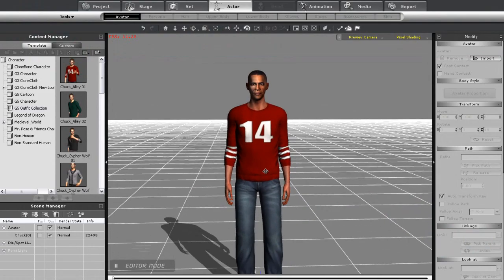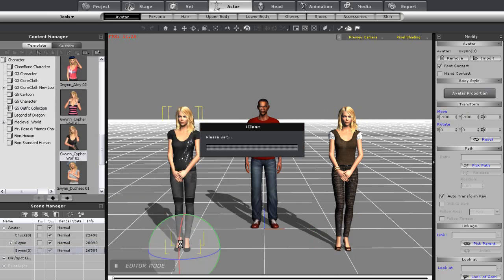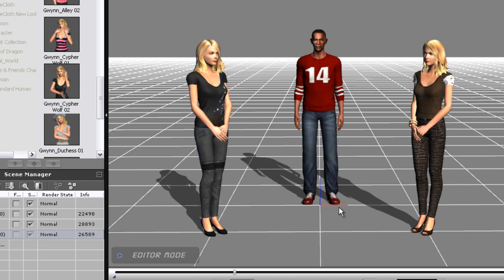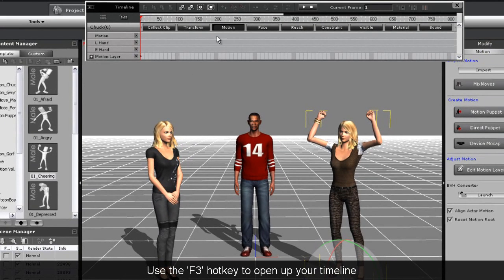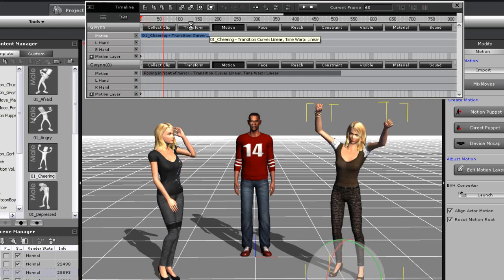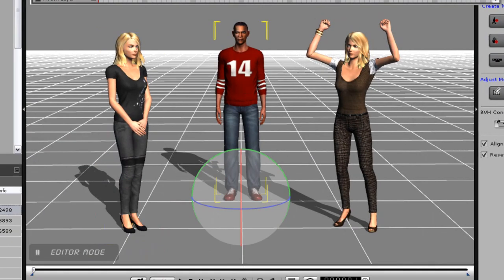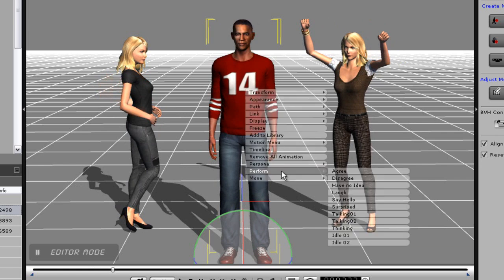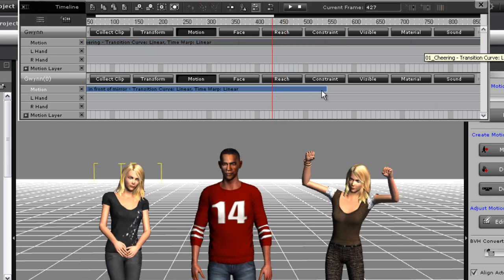iClone5 Quick Fix Tutorial - Instant Animation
iClone provides the Persona which is the characteristics given to the actor so that the actor can animate in a unique style. One Persona file may include several sets of movement behaviors for your quick animation.